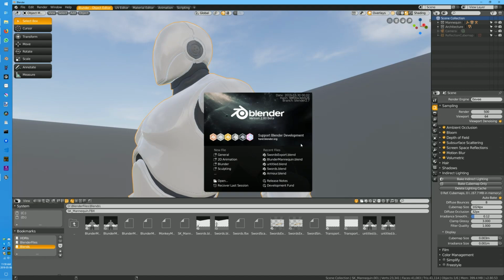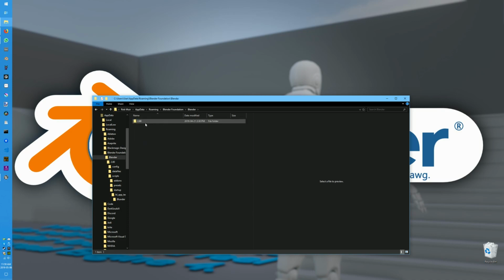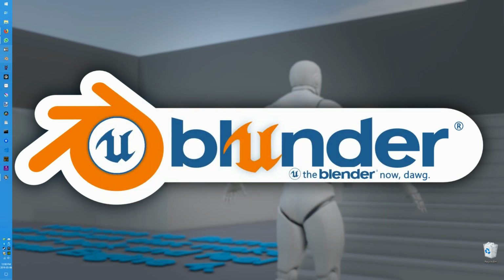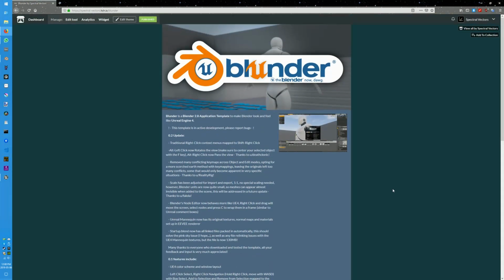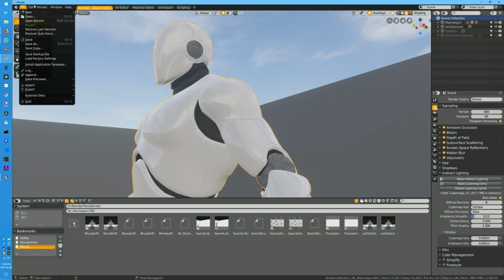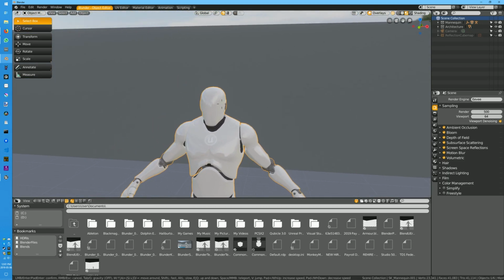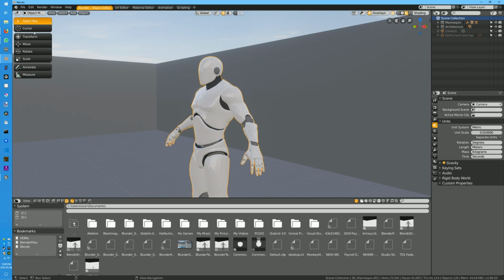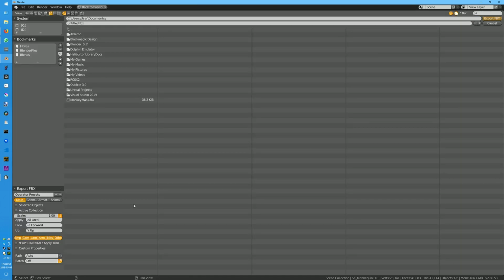Blunder v0.2 Update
v0.2:
A few big changes:

-fixed a lot of key conflicts that remained throughout all modes

-all linked files are now packed into startup.blend, it's a large file (130MB unzipped), but the hdr, mannequin textures and keymap should all auto-load across PC and Mac

-files are now hosted on Itch.io, due to the aforementioned file size

Thanks to everyone who downloaded and tested v0.1, this one should be a much smoother experience, even if it doesn't offer a lot of new features!

Let me know what you think on Youtube, Twitter, Reddit, Itch etc, I do my best to check everywhere and make fixes and improvements based on your suggestions.

Thanks!